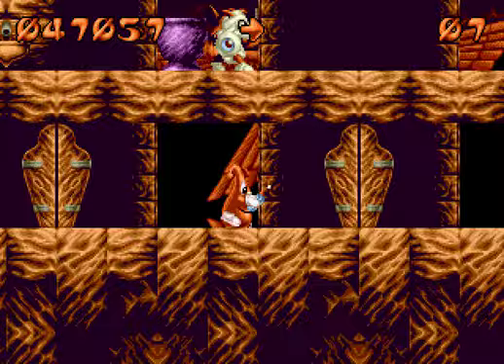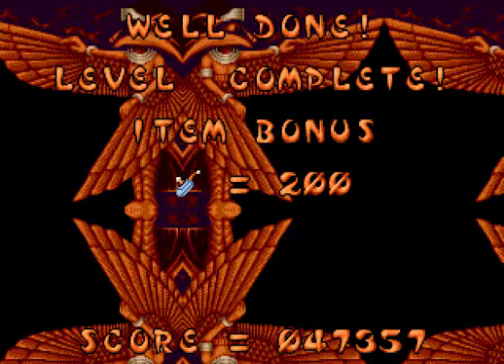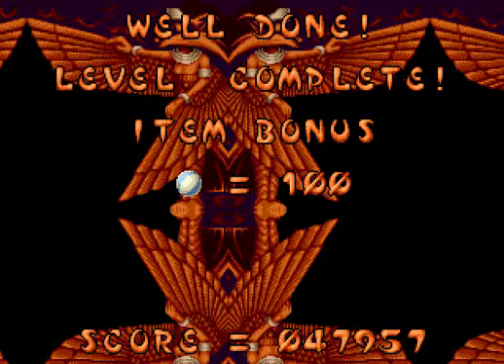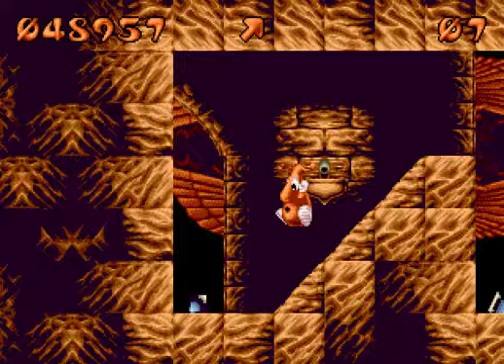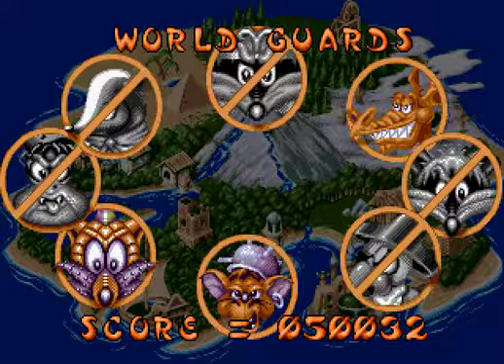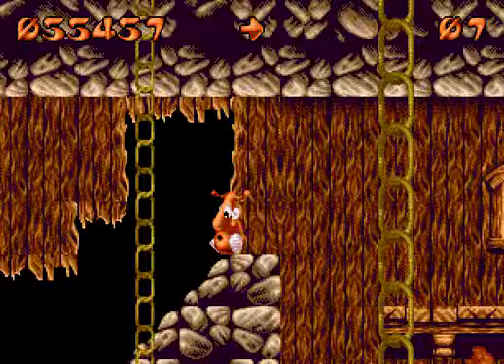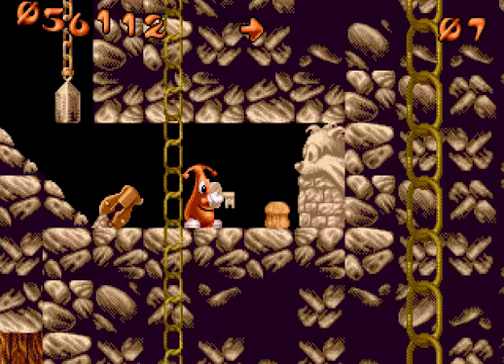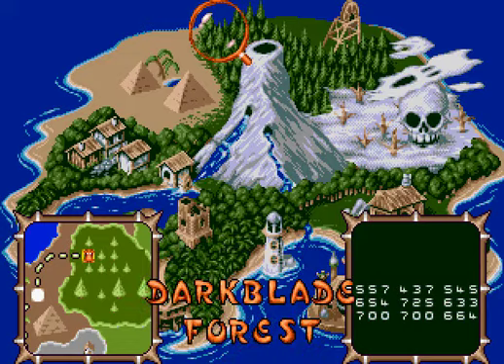Let's Play Puggsy - 07 - Cut the Rope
That boss was awfully nosy.

If you have celiac disease you may want to stay away from this game apparently. Yeesh.